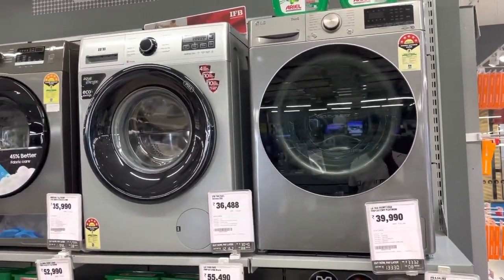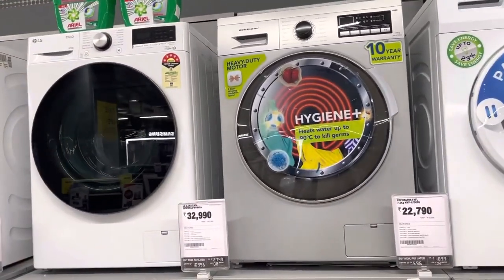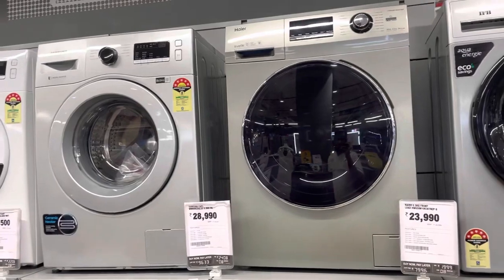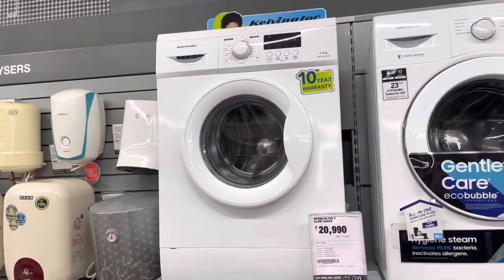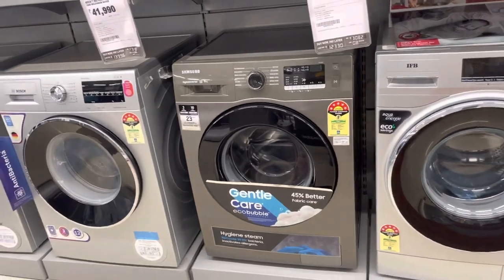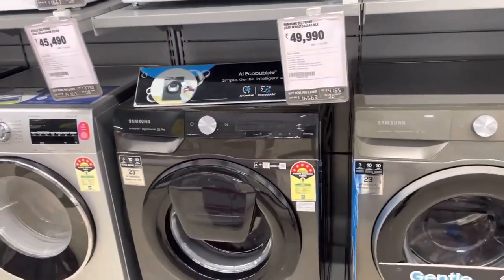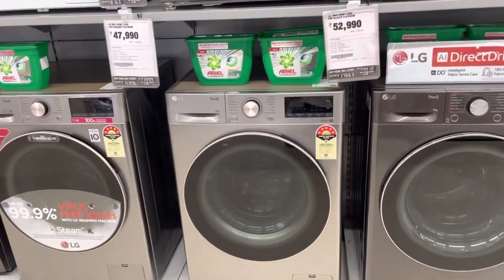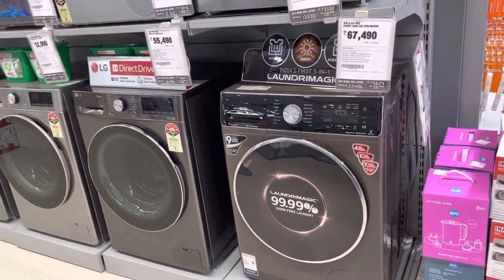dhamaka offer on front load washing machine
Electronic products  enquiry ke liye

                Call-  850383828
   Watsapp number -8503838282